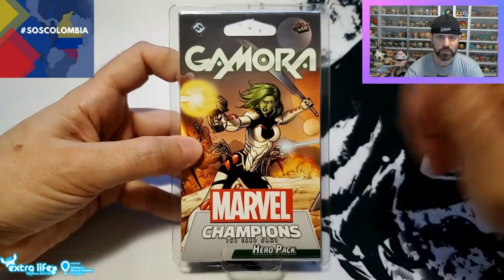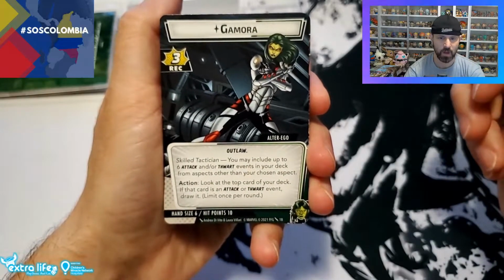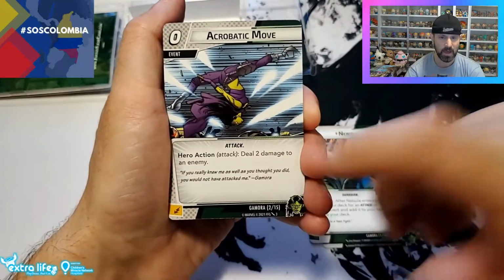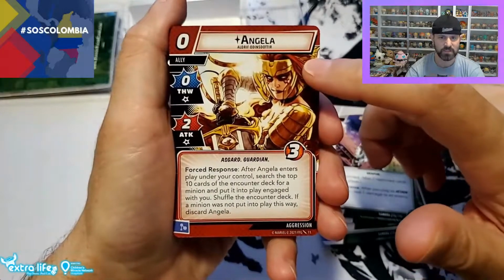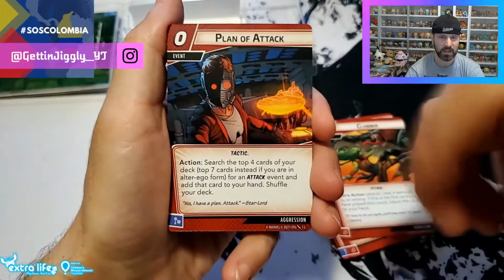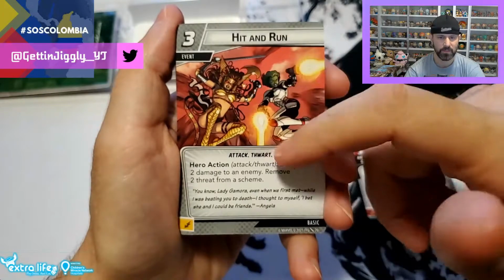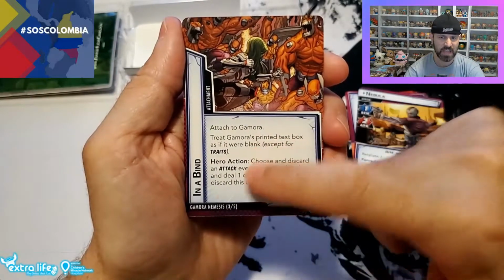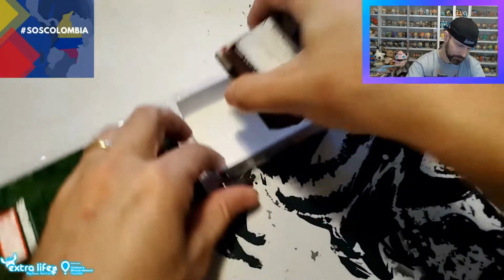Marvel Champions Gamora Hero Pack Unboxing and Deck Overview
Opening the Marvel Champions Gamora Hero Pack by Fantasy Flight Games and providing an overview of how the deck works.

Marvel Champions Sleeves
100 BCW Top Loaders
250 PC Gems/Jewels for Games
4 PC Felt Hexagon Dice/Game Piece Trays

Trained and tormented from a young age by the mad titan Thanos, Gamora is the deadliest woman in the galaxy—and now she’s coming to Marvel Champions: The Card Game. Perfectly at home cutting through enemy minions or thwarting the villain’s scheme, Gamora exemplifies balance in all things. Within this Hero Pack, players will find Gamora, her fifteen signature cards, and a full assortment of Aggression cards inviting players to lead new allies into battle. For players ready to handle every weapon with finesse, they can get started with the Gamora Hero Pack! This expansion comes with a 60-card pre-built deck, giving players the chance to start playing right out of the box.